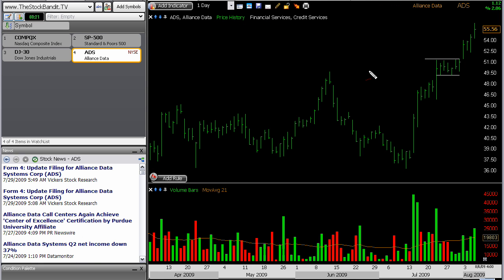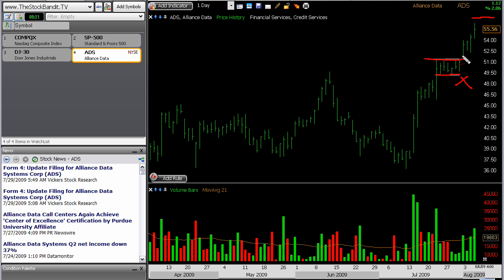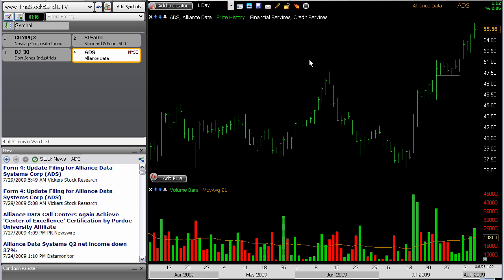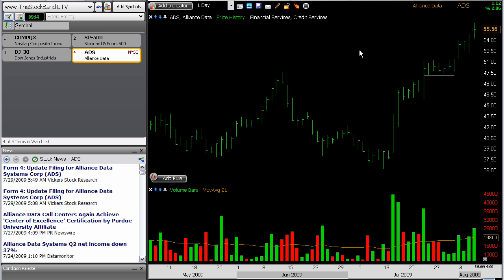Stop Loss Lessons for Swing Trading and Day Trading, Part 4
Stop loss orders should be used when swing trading or day trading, but there are many questions raised by those who want to know how to place stop loss orders.

This video is part 4 of a mini-series covering this very topic.  In this segment, we'll discuss how to adjust our stop loss as a trade progresses in order to manage risk and lock in profits along the way.